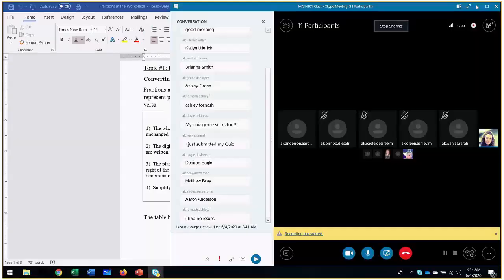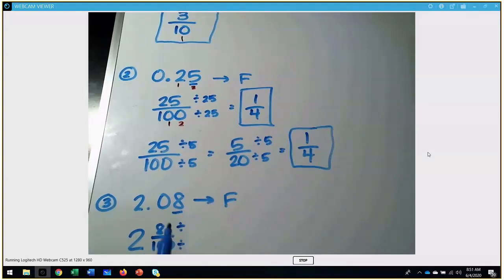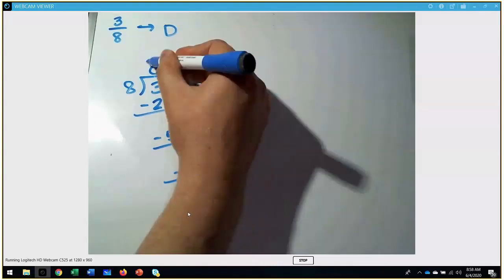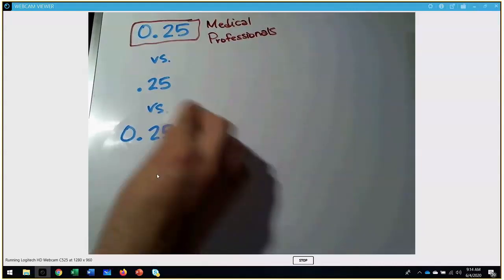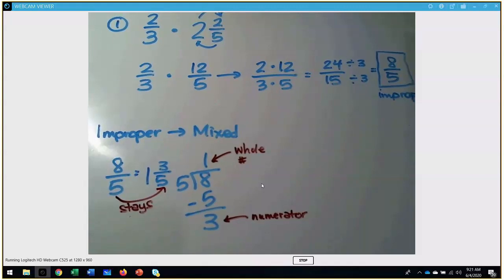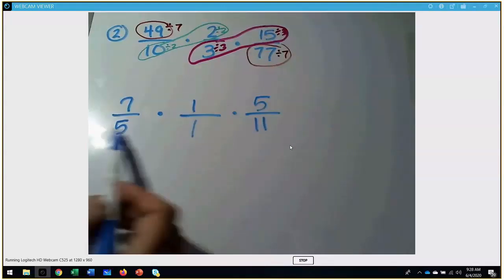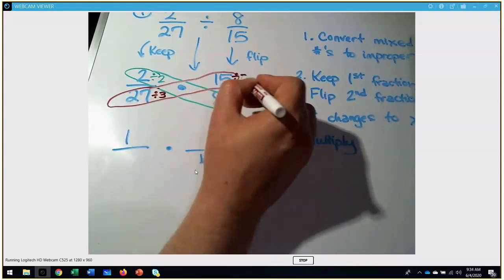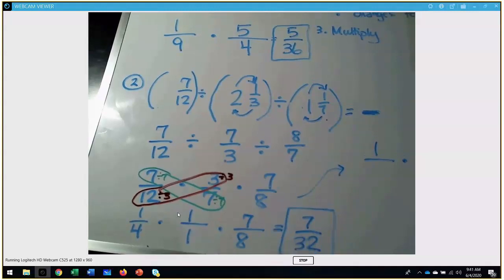MATH101 Class Skype Meeting Thursday, June 4, 2020 8 43 43 AM